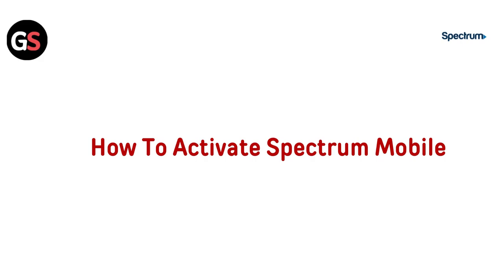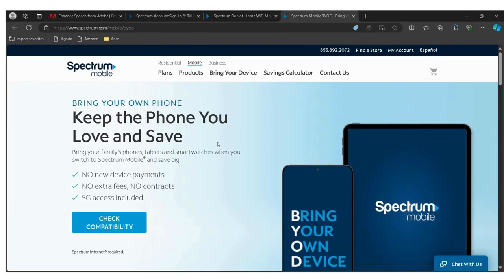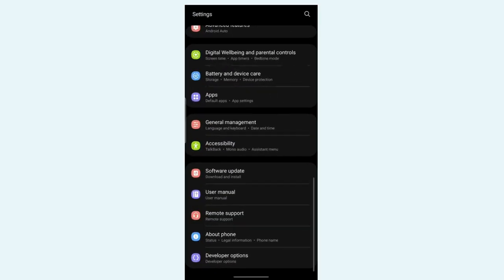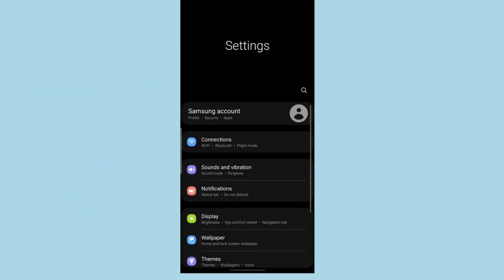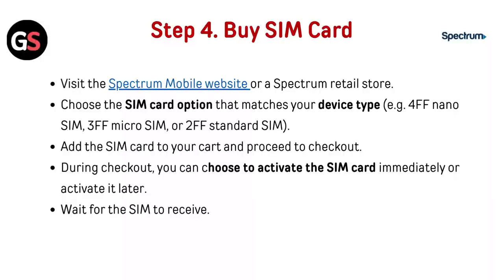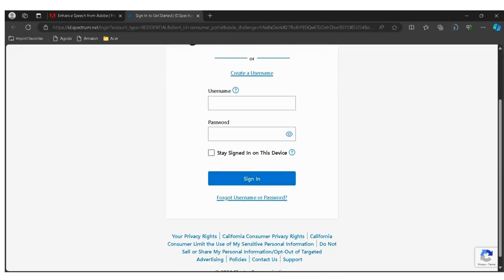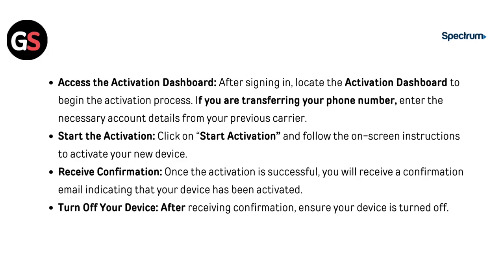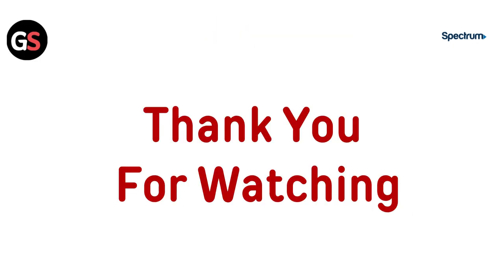How To Activate Spectrum Mobile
In this informative video, we provide a step-by-step guide on how to activate your Spectrum Mobile service. Whether you are a new customer or switching from another provider, our comprehensive instructions will ensure a smooth activation process. Join us as we walk you through the necessary steps, including setting up your device and managing your account online.

00:00 Introduction
00:28 Step 1. Check Compatibility
00:45 Step 2. Get IMEI number
01:11 Step 3. Check Carrier Unlock Status
01:44 Step 4. Buy SIM Card
01:54 Step 4. Buy SIM Card
02:14 Step 5. Activate Your Service
03:04 Step 6. Insert A SIM